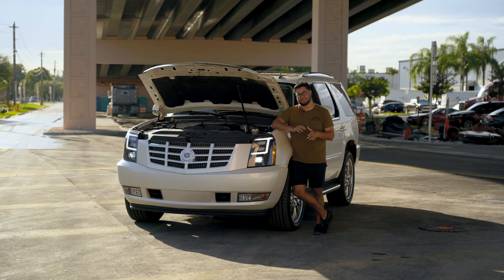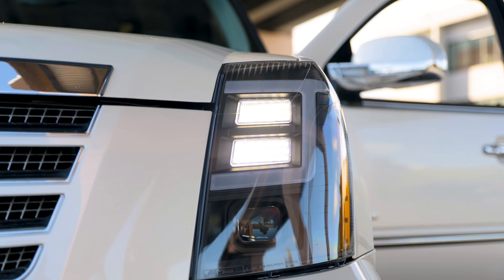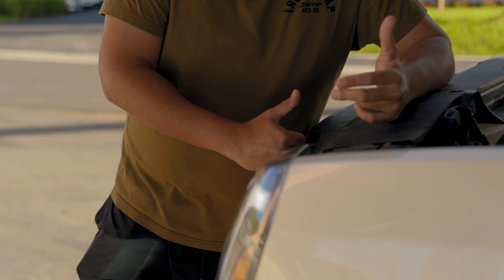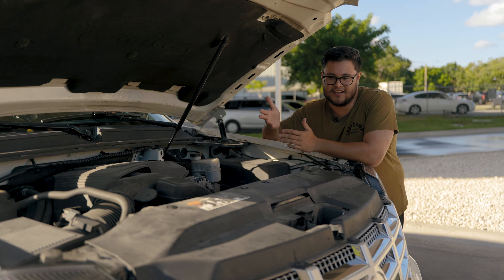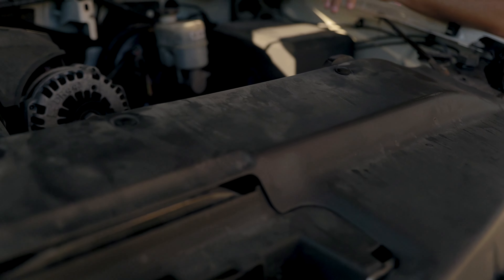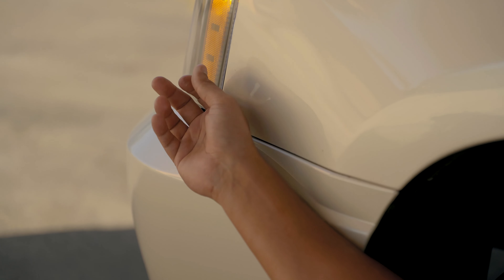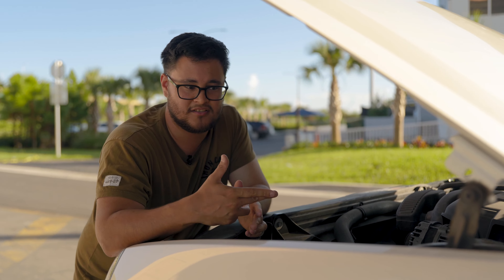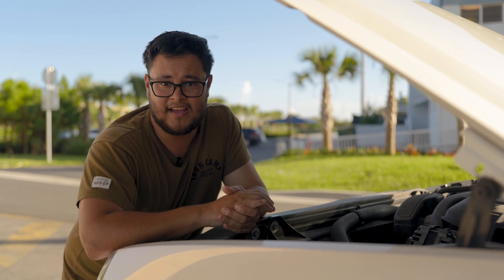2011 Cadillac Escalade - New LED Headlights // 2007 - 2014 UPGRADE // (AKKON / Black Smoked)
Hey guys, we changed my business partner's headlights on his 2011 Escalade to some new Black Smoked LED Daytime Running Light Tube Projector Headlights from AKKON (that's the amazon description lol). These new plug-and-play LED lights will fit Escalades from the year 2007 to 2014.

The LED bulbs that we used for the Low Beam lights were the Lasfit D1S.

Installation video that we watched (but remember, you can access the 3rd screw on the headlight without taking off the bumper)

Feel free to ask me some questions or spark up some conversations in the comments section below and also don't forget to subscribe to my channel to see when I upload new videos

MY GEAR:
Panasonic S1H
S1H to EF Adapter
Canon EOS R
Ronin S
Canon 50mm
Sigma 70-200 EF
Tokina 11-16mm
Canon 85mm
Canon 35mm
Canon 17-55mm
Sennheiser EW100 G3
Ronin M
Rhino Slider
LED Light Kit
Manfrotto Tripod
DJI Mavic 2 Pro